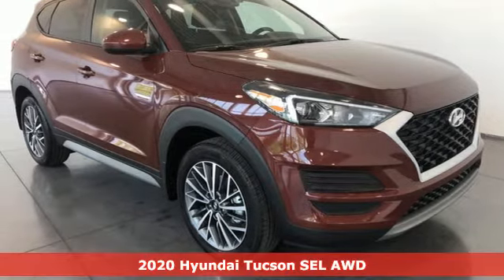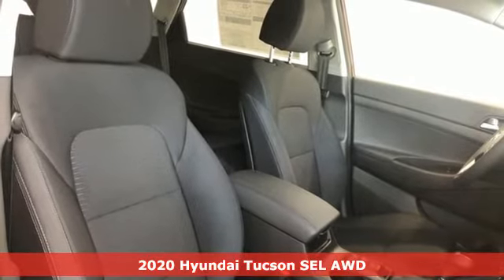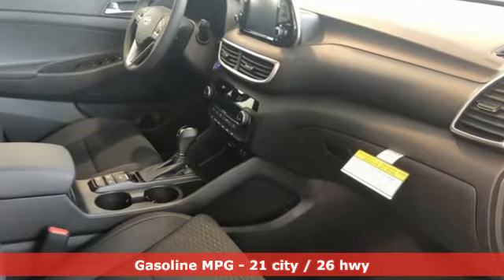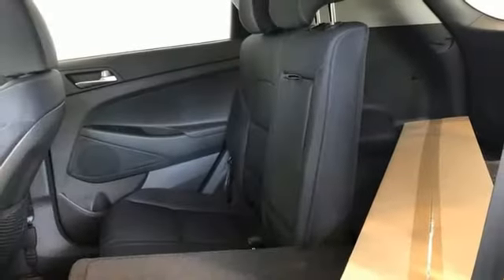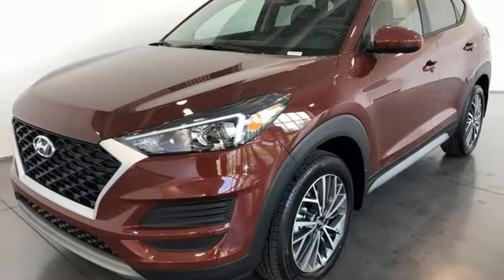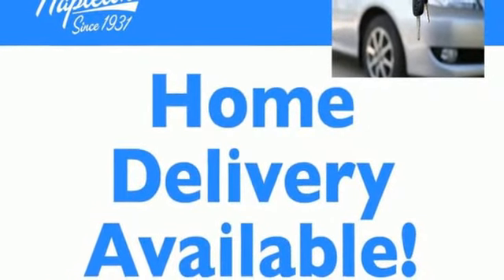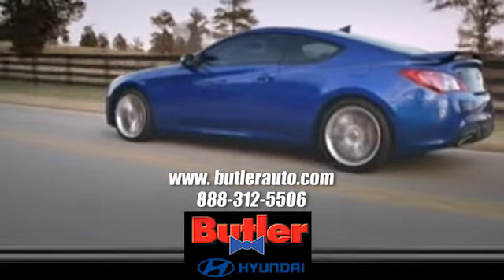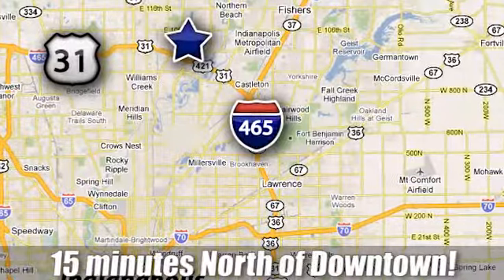New 2020 Hyundai Tucson Indianapolis, IN H1000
Year: 2020
Make: Hyundai
Model: Tucson
Trim: SEL
Engine: 2.4L I4 DGI DOHC 16V
Transmission: 6-Speed Automatic with Shiftronic
Color: Red
Interior: Black
Stock #: H1000
VIN: KM8J3CAL1LU249258

Address:
4200 E 96th Street